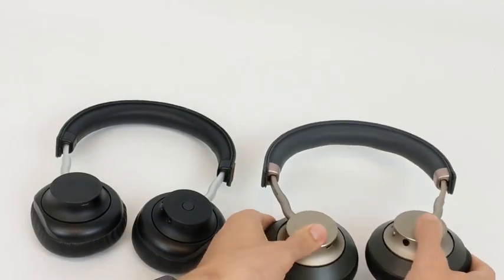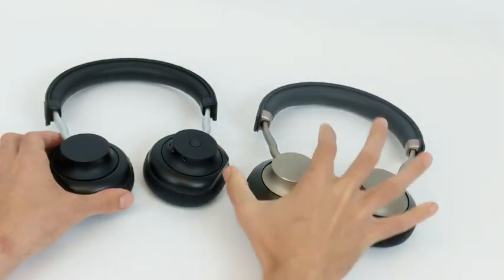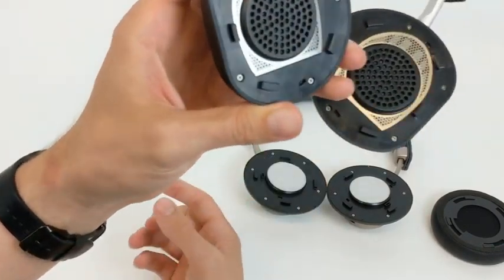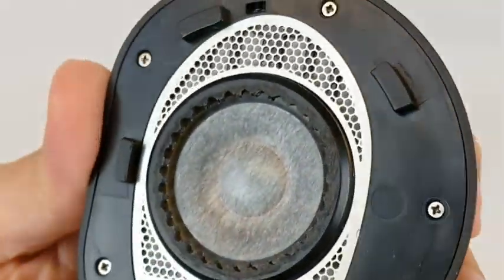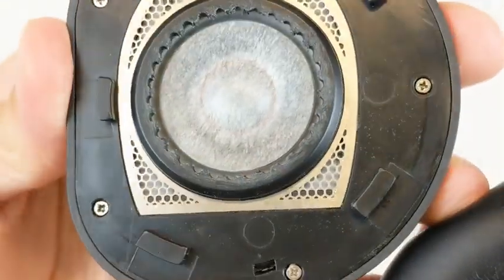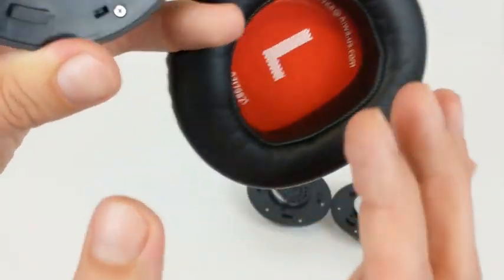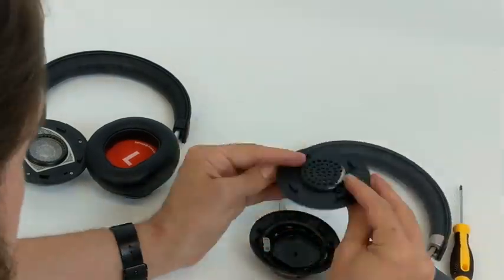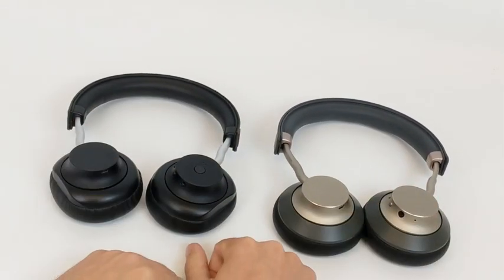Aiwa Arc-1 Heyday Teardown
For those of you interested in an under the hood view of what goes into building out the acoustics of a great headphone